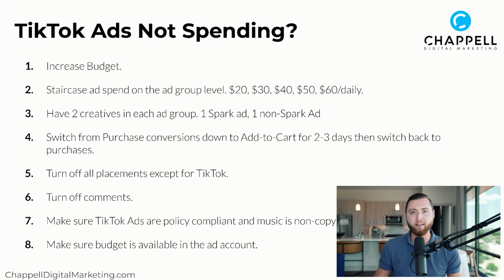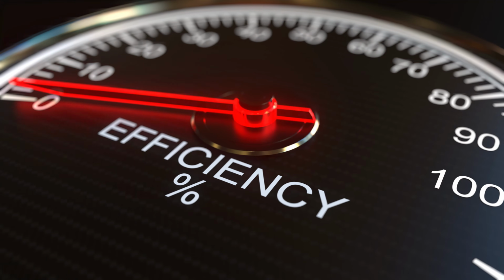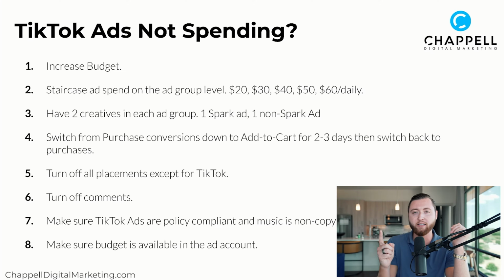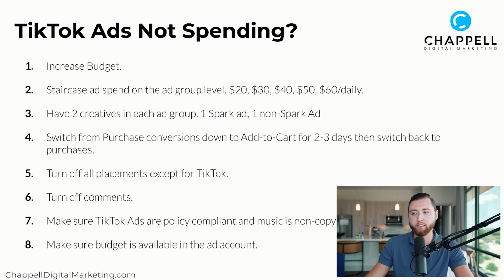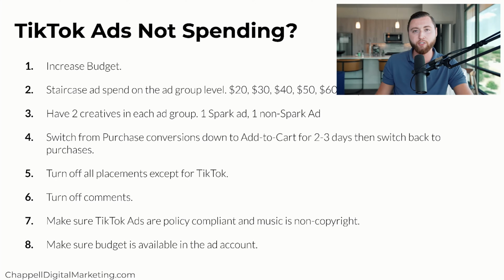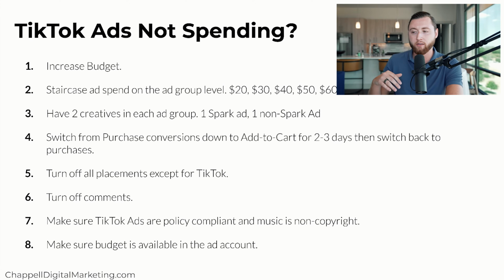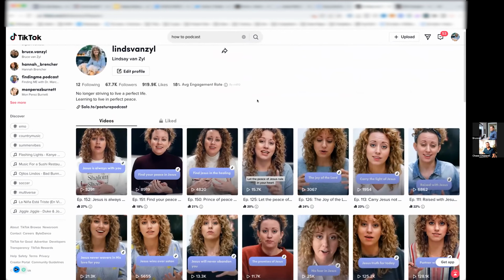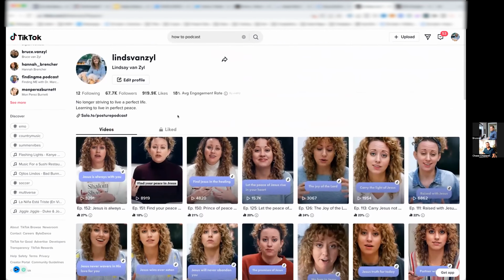TikTok Ads Not Spending? Here Are 8 Ways You Can Fix It (UPDATED)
In today's video I'm giving 8 ways to fix your TikTok Ads from NOT spending. I'm breaking down each step to fixing this and showing a LIVE CALL of me fixing this for one of my students.  I'm showing you exactly how in this video

NEW TikTok Ads Not Spending? Here Are 8 Ways You Can Fix It (UPDATED)